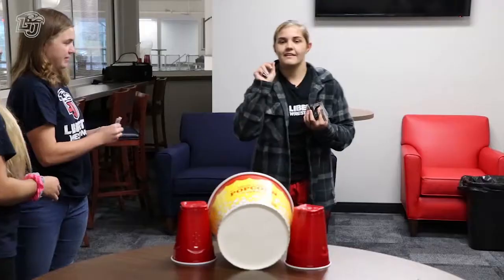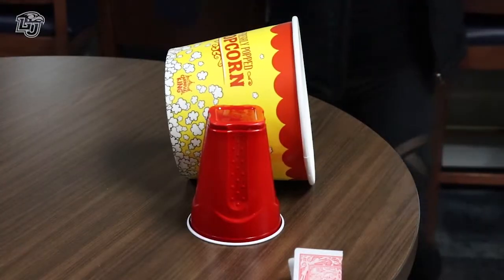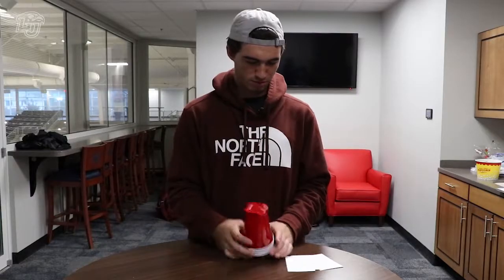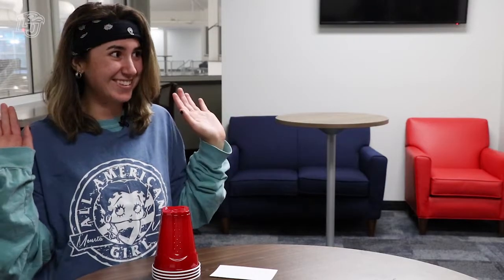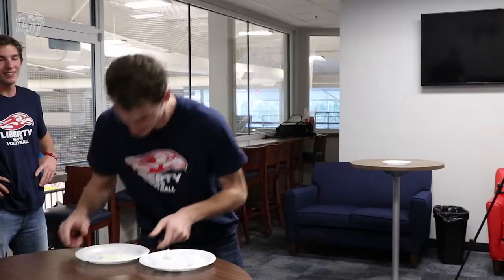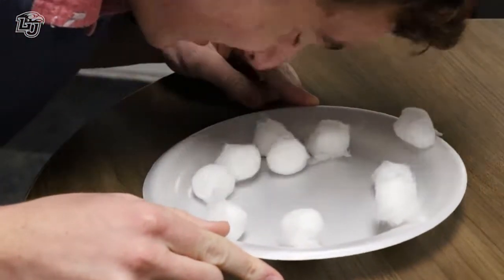CS Games: Synchronize Skating